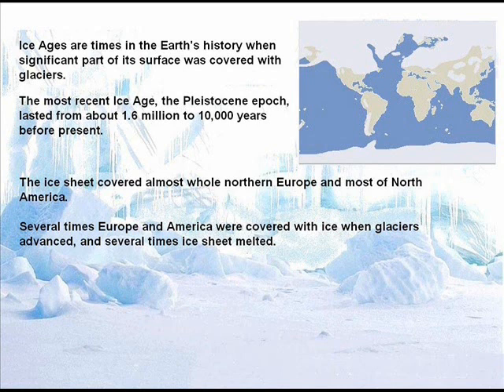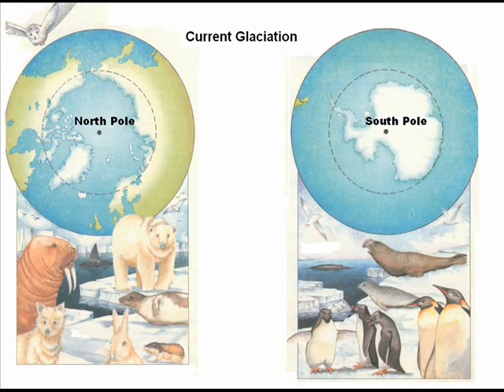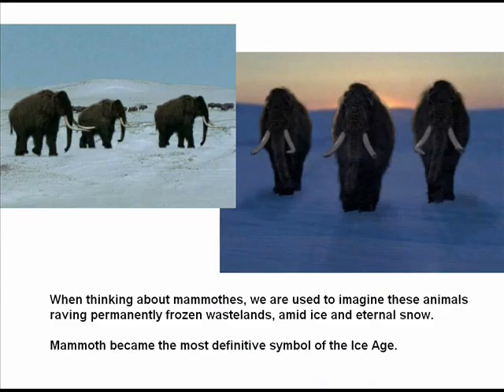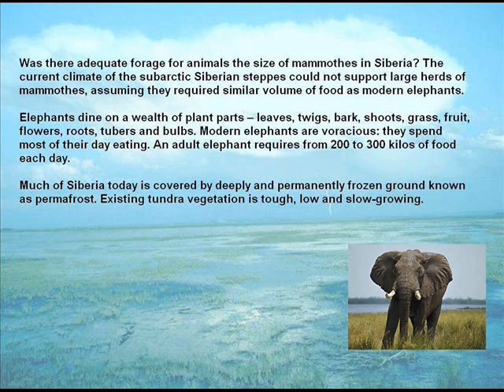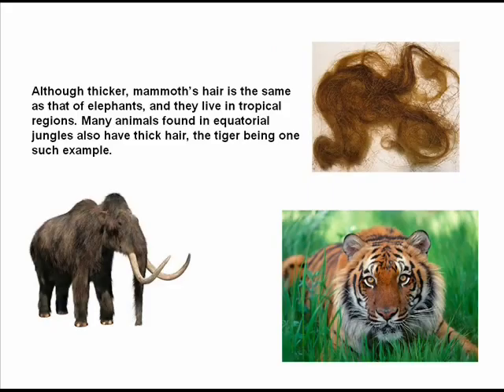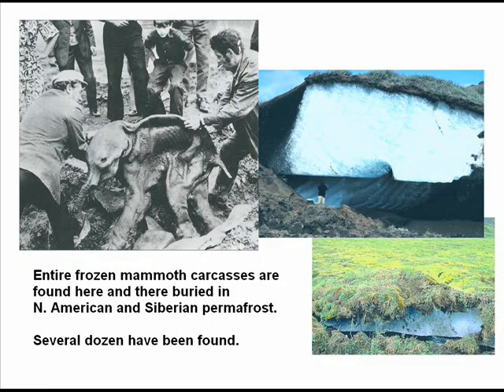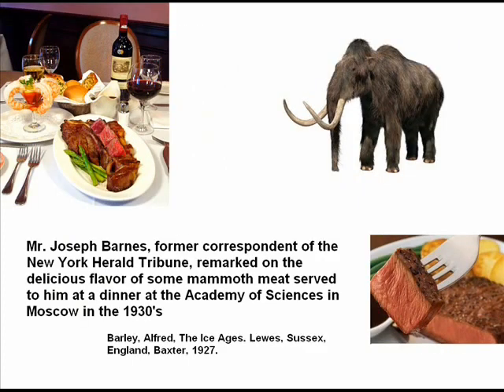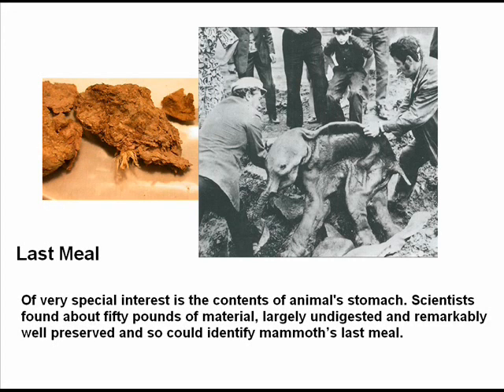zetamovie2.wmv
ZetaTalk: Aliens, Pole Shift and spiritual growth

Ice Age: fact or fiction?
What happened to frozen Mammoths?
Why there were ice ages in the tropics?

... this and lot more